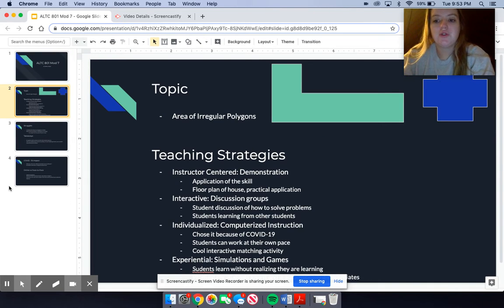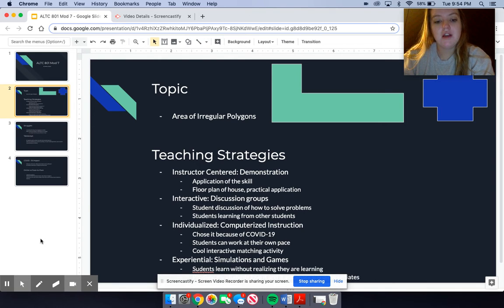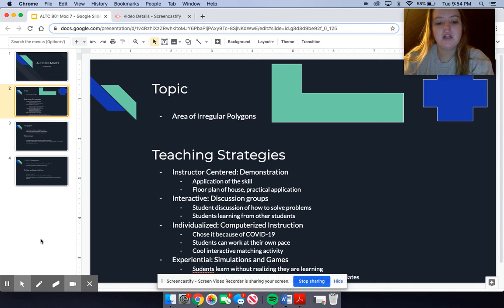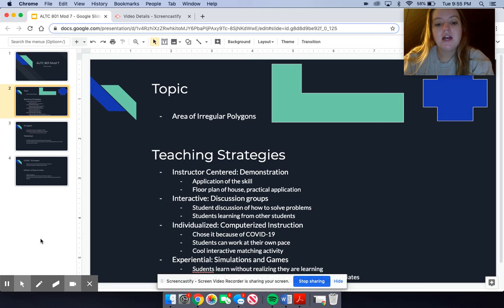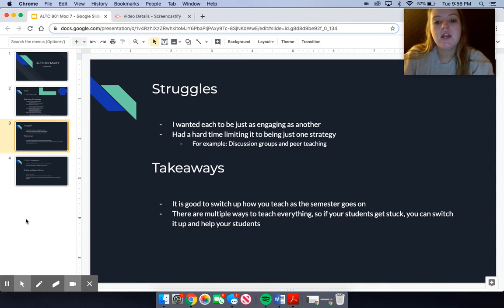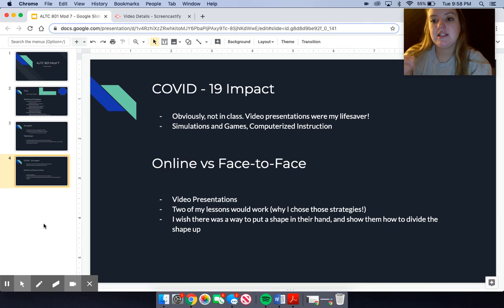Module 7 Discussion Board Video